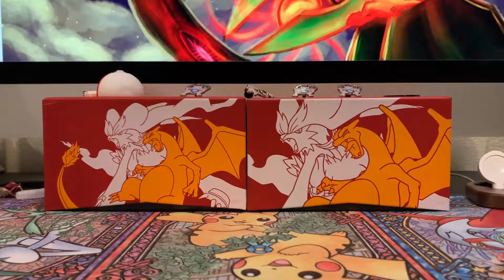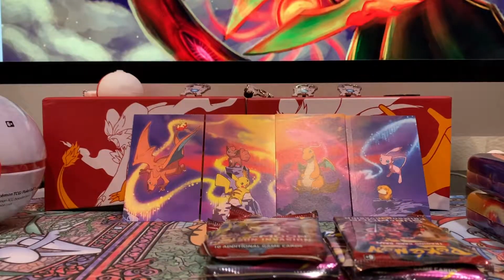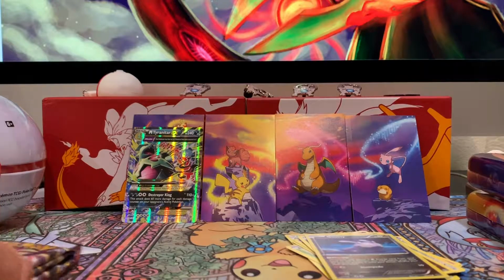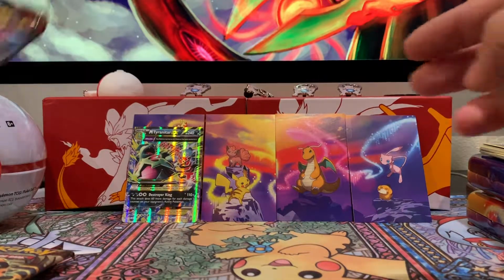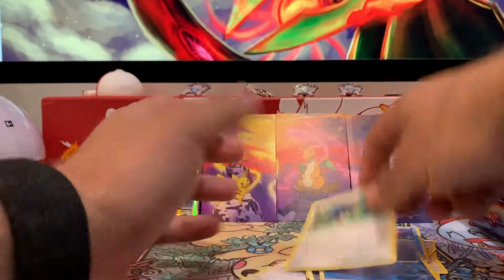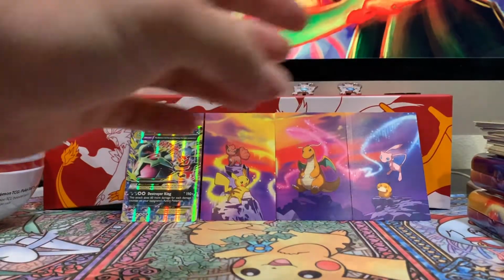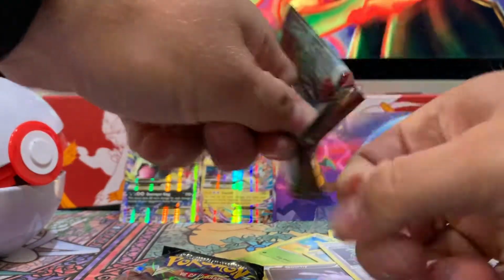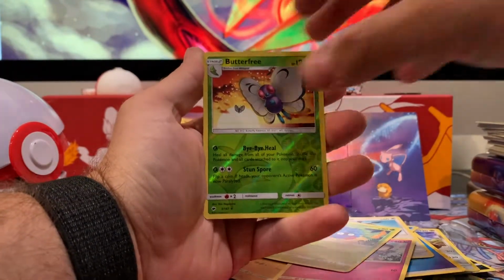*NEW* MINI KANTO TINS OPENING! *PREMIER BALL*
In this episode we open the new mini Kanto Tins as well as the new premier ball!